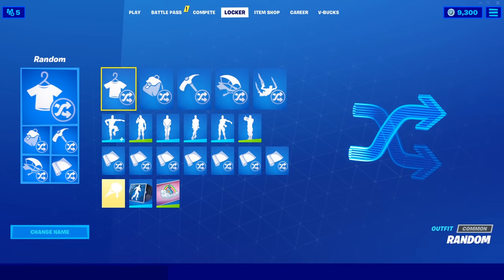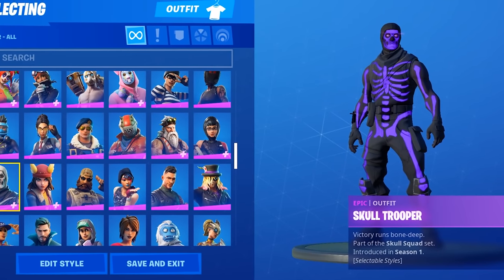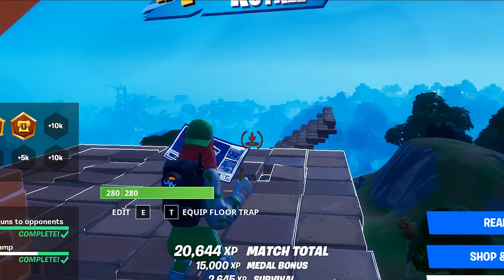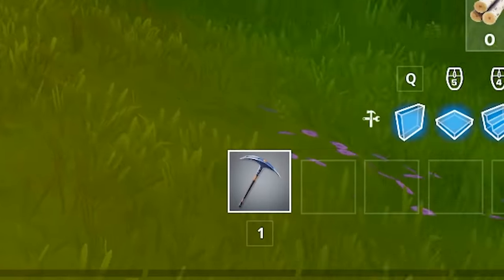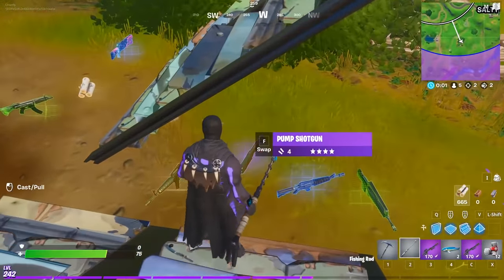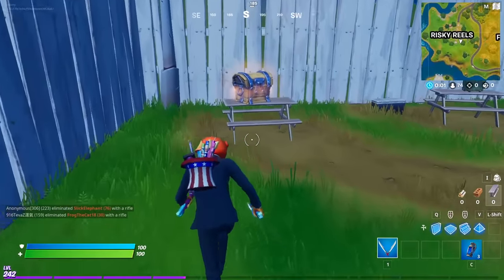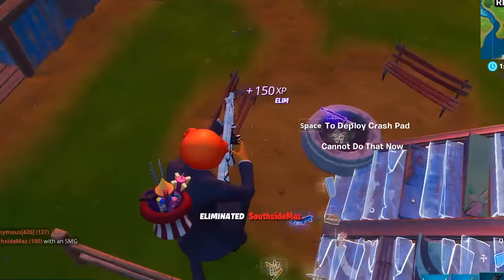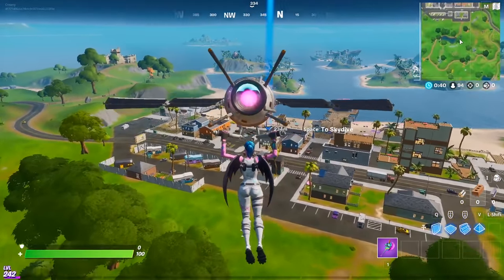The ULTIMATE *RANDOM* Skin Challenge!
wow epic!!!

Join my Notification Crew: click the 🔔 Bell & on Twitch click the 💜

Music ▼

USE CODE CREAMY IN THE FORTNITE ITEM SHOP